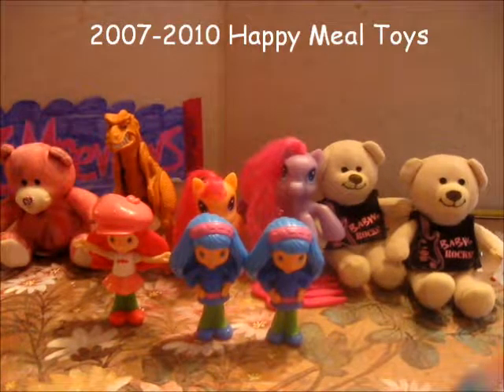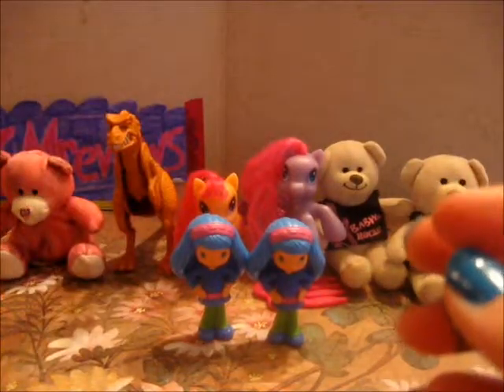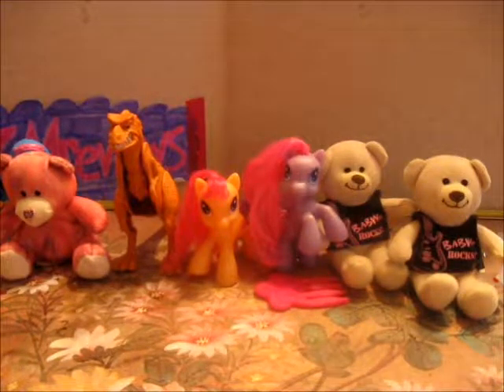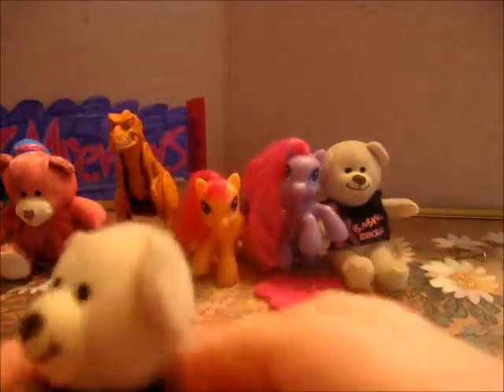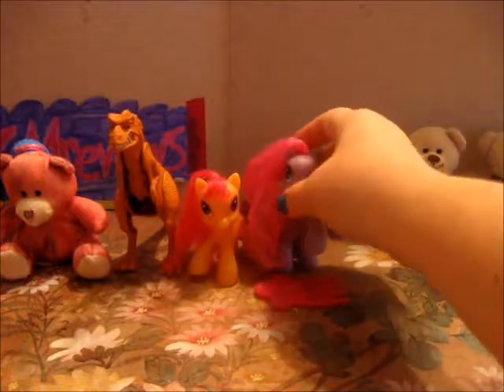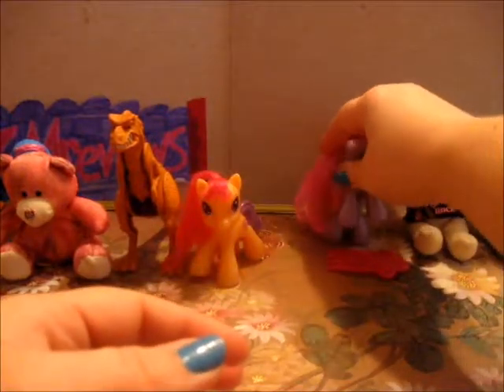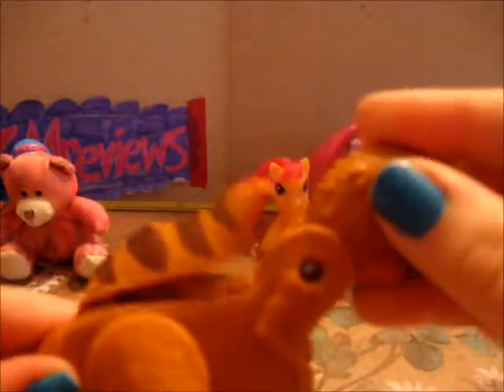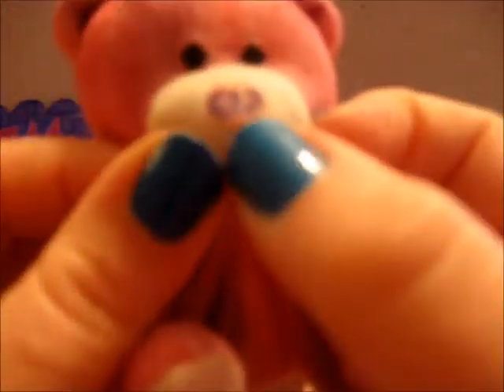2007-2010 Happy Meal toys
Monica reviews happy meal toys from 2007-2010

CCMreviews
Maylene, AL 35114